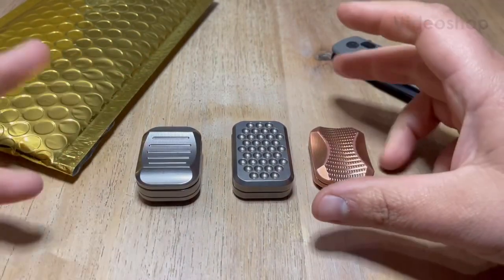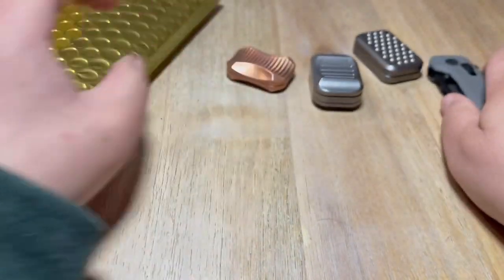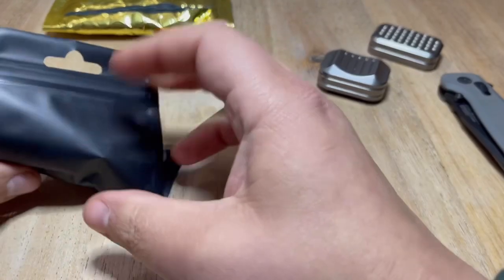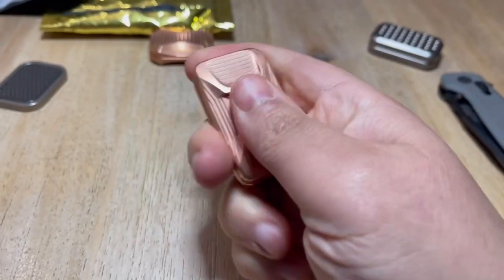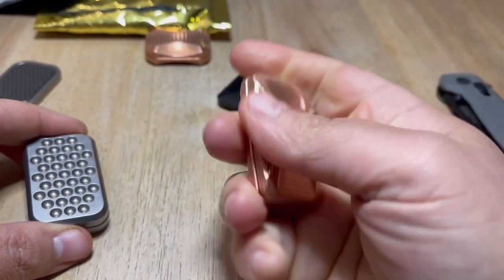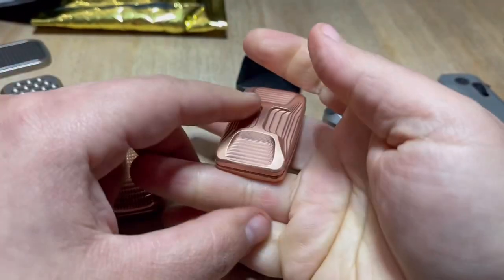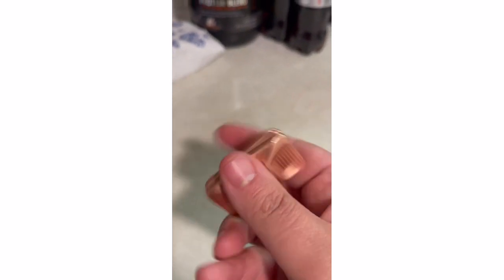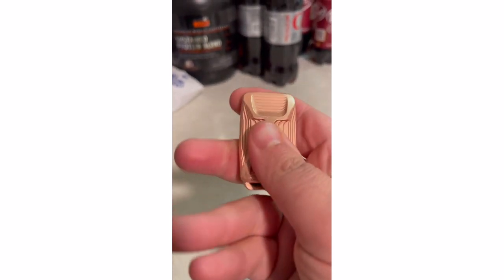Unboxing the Magnus Robo Fidget Slider in Copper. Is magnet strength and sliding plates important?